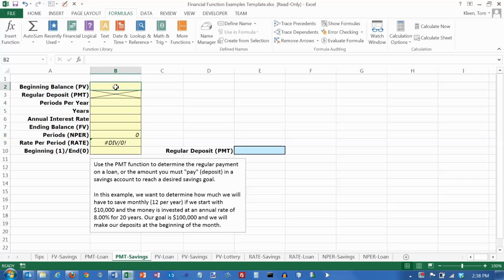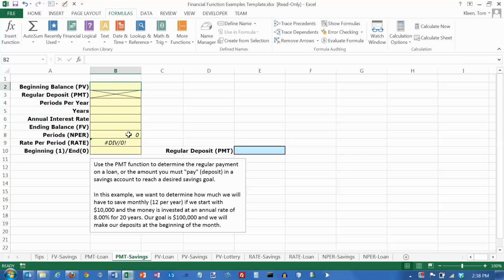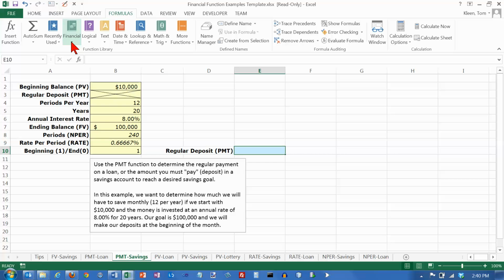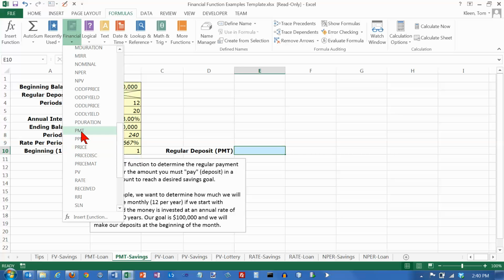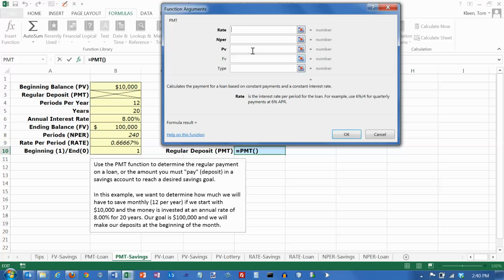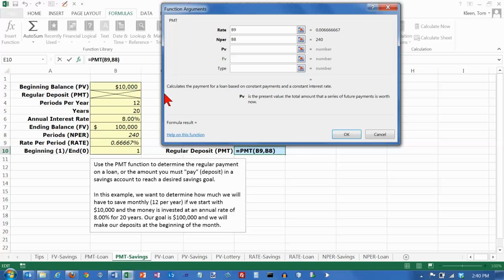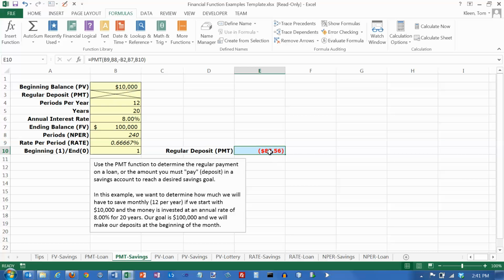Excel 2013: The PMT (Payment) Function. Reaching a Savings Goal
Demonstrates how to use the PMT (Payment) function of Excel 2013 to determine how much you need to save to reach a savings goal.